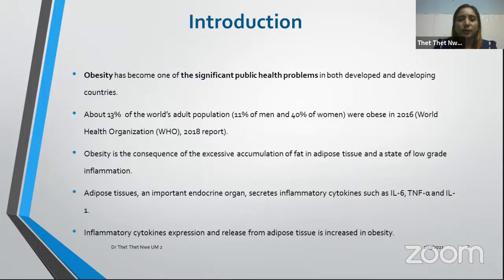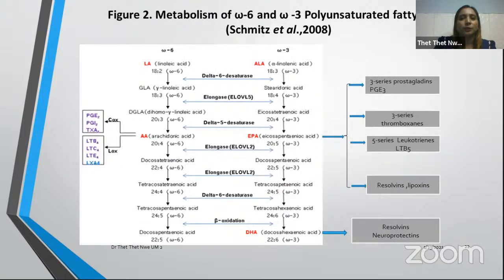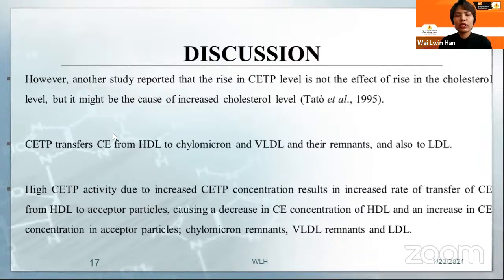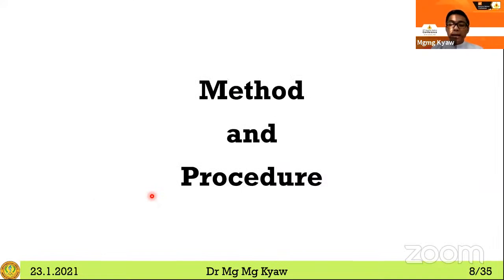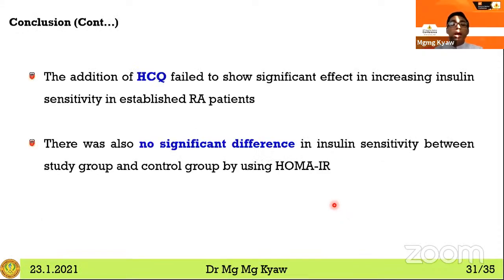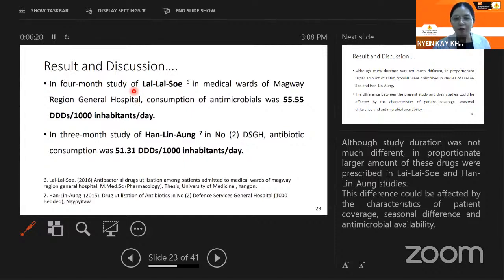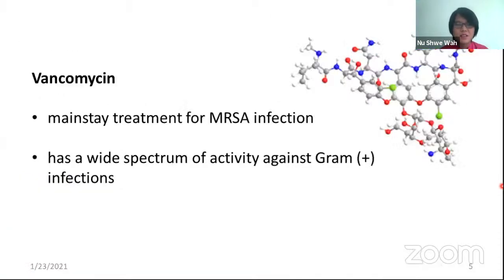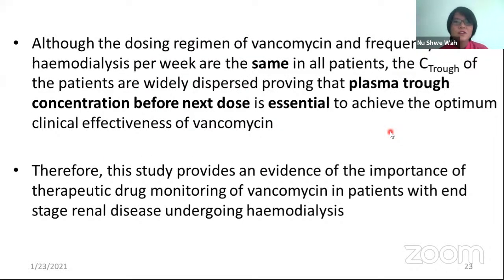Paper presentation (3) - Biochemistry and Pharmacology